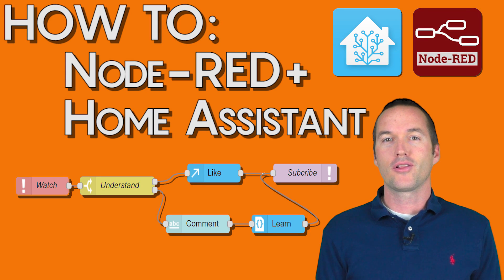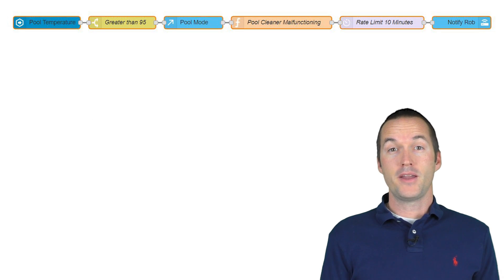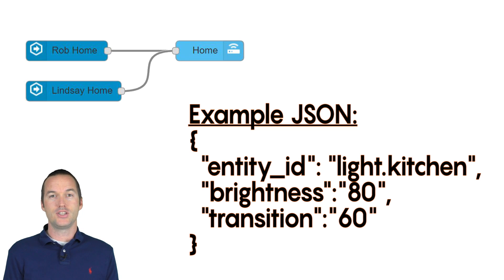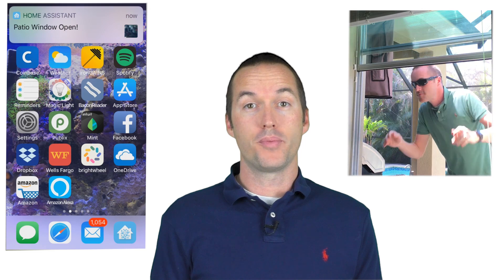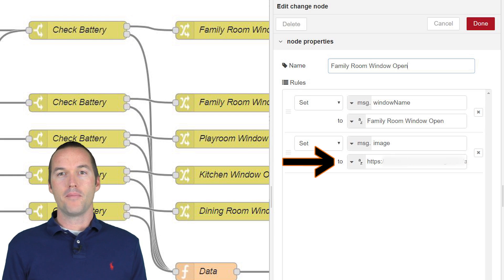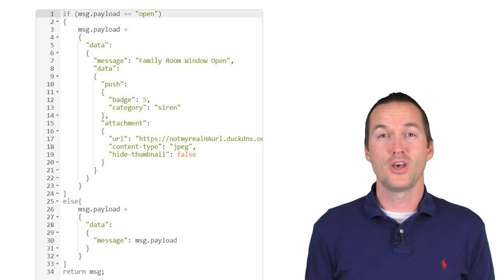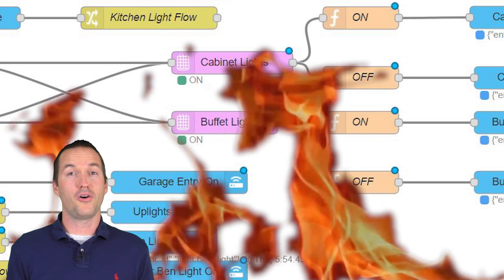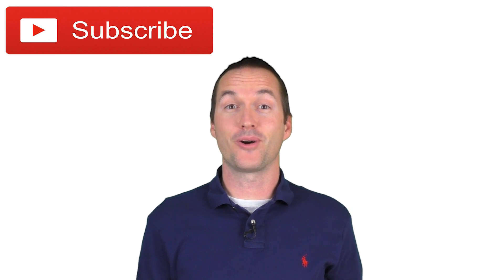Node-RED + Home Assistant How-To